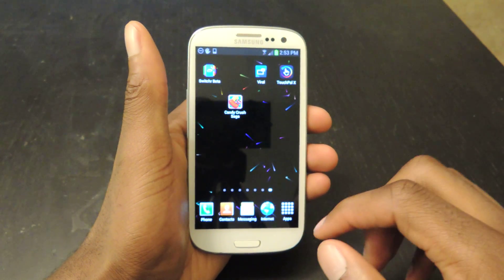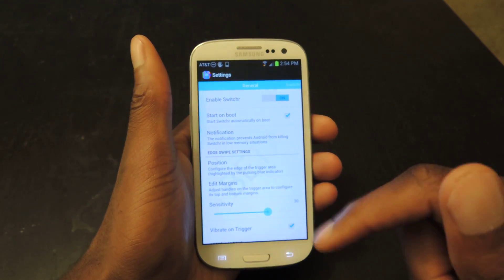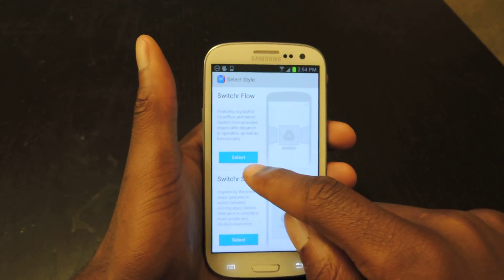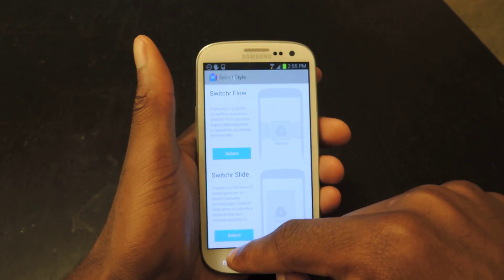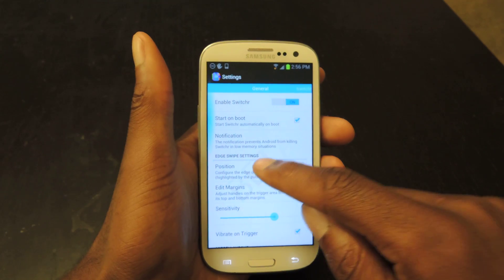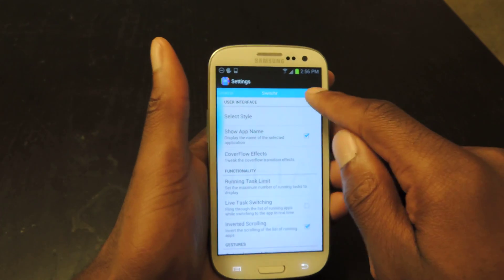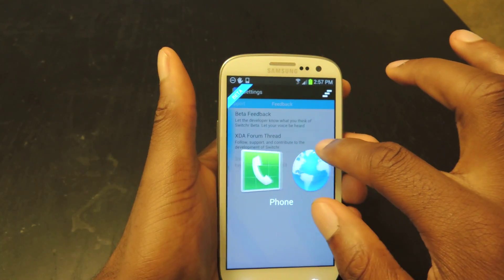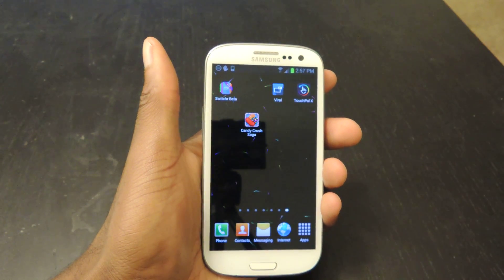Switch Between Running Android Apps Without Ever Lifting a Finger - Samsung Galaxy S3 [How-To]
How to Use Switchr for Android (GS3)

In this softModder tutorial, I'll be showing you how to move between running applications smoothly and quickly using Switchr on your Samsung Galaxy S3 or other Android device. The app is still in beta, but is still pretty impressive, and will be officially released on Google Play on October 20th, 2013.